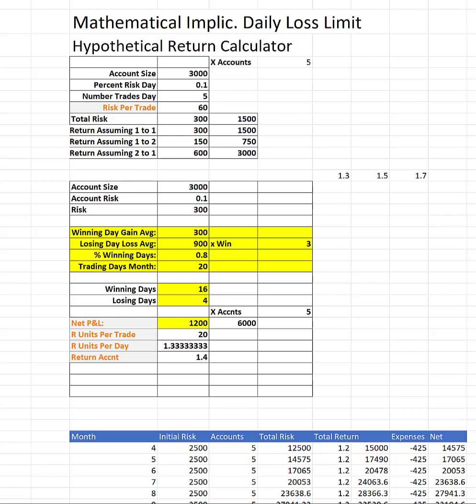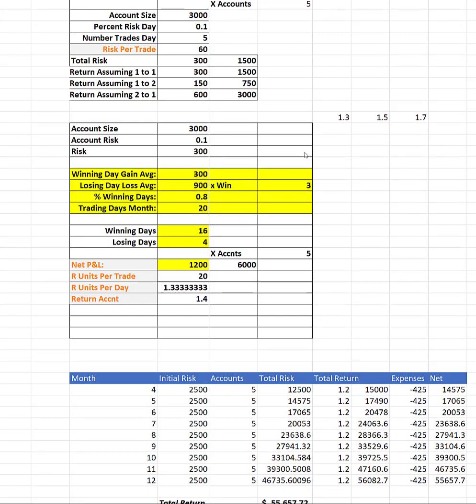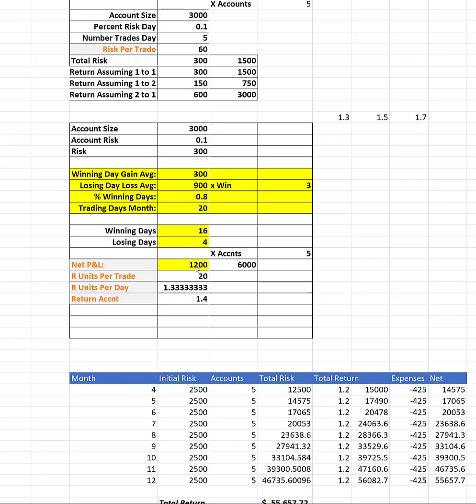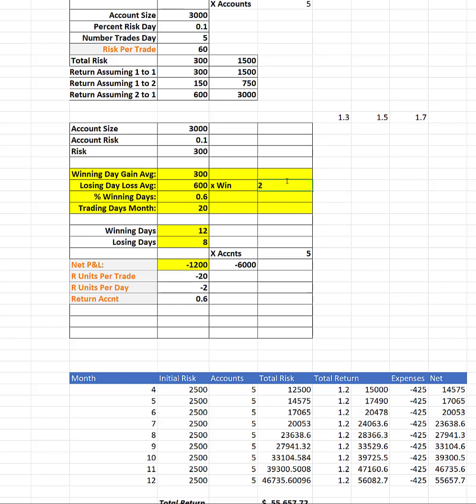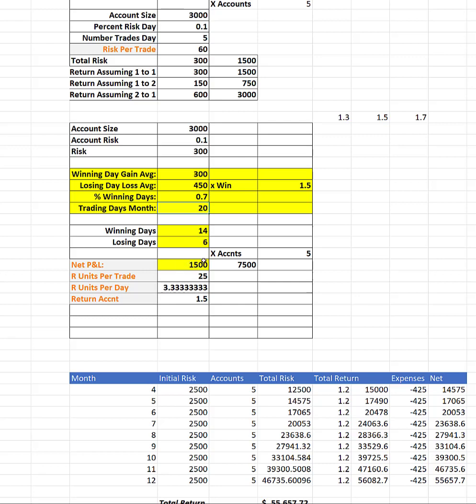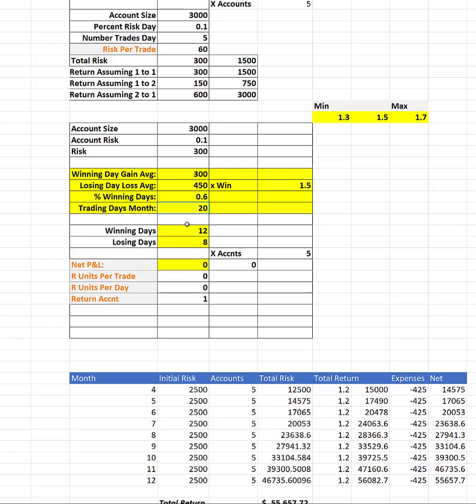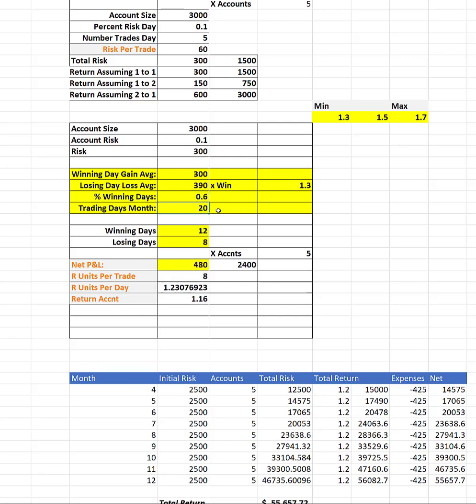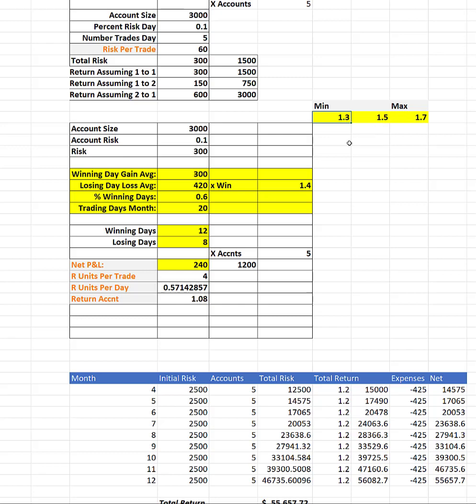How to choose your profit target vs daily loss limit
mathematical implications profit target to loss limit